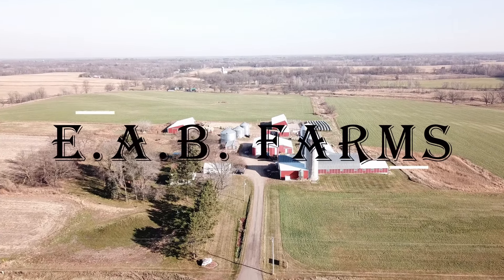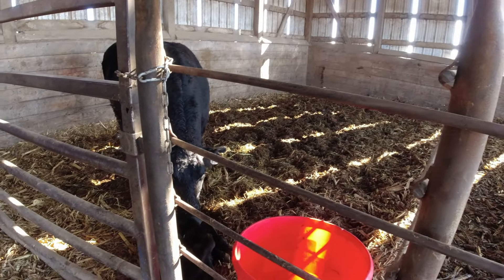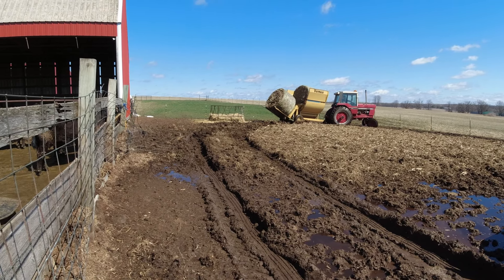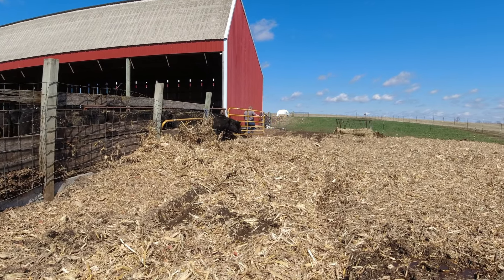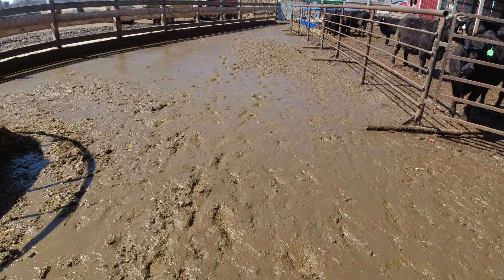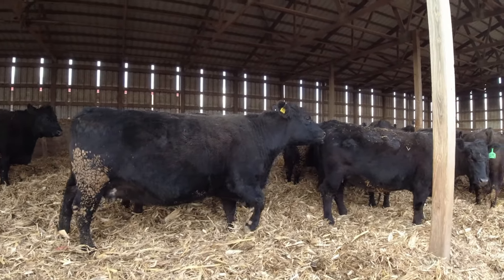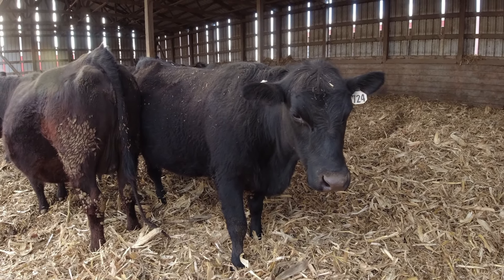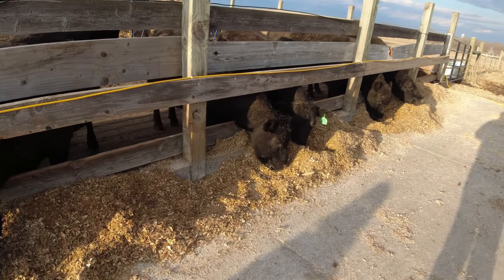The Calving Pens Are Full! (30 Days Of Calving)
Welcome to E.A.B Farms. We are a first-generation family farm that specializes in top quality forage and bedding production. We also grow row-crops and background beef feeder calves. We have a growing herd of black angus cows for calf production. We look forward to you following along as we share the challenges and rewards of being a first-generation family farm!